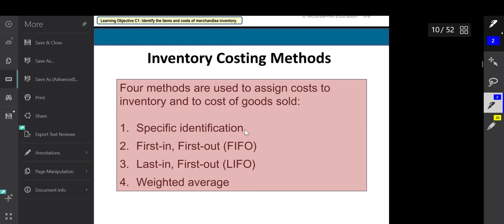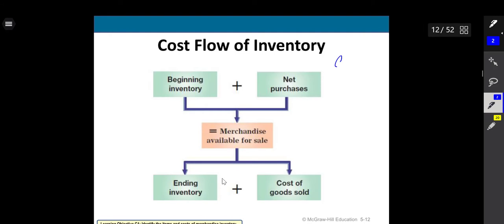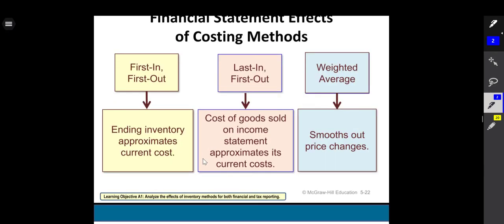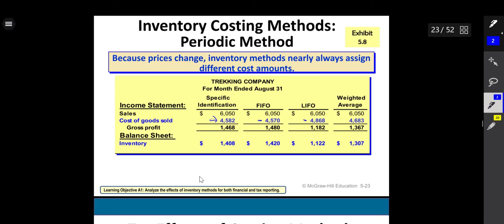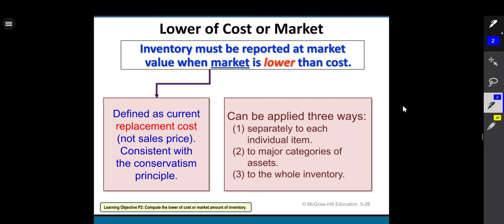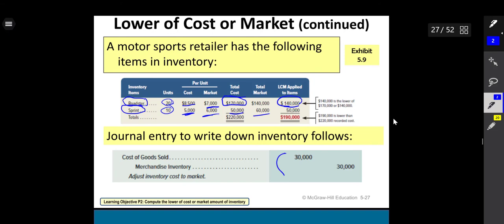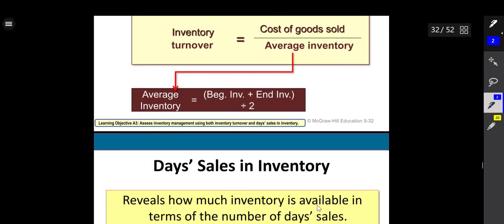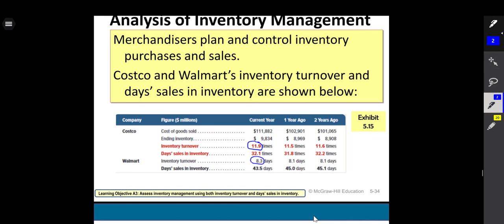ACC 201 Chapter 5 Lecture Part II